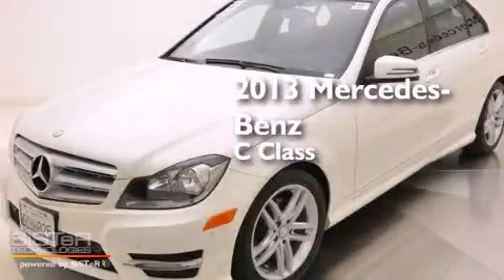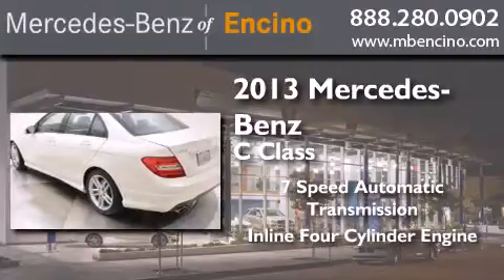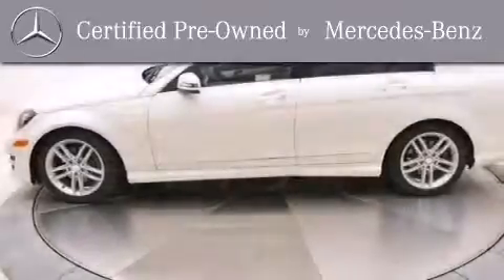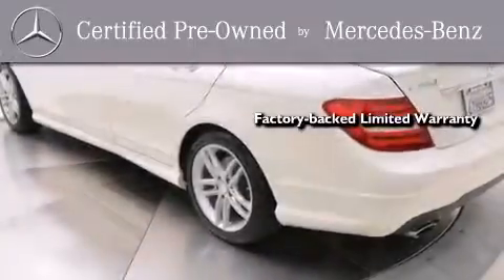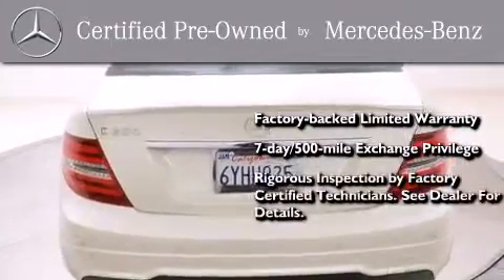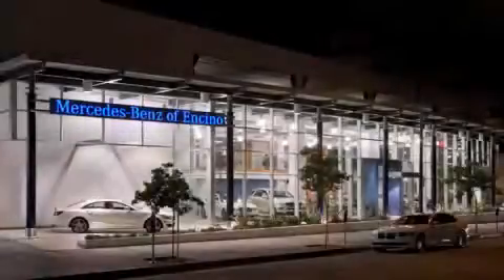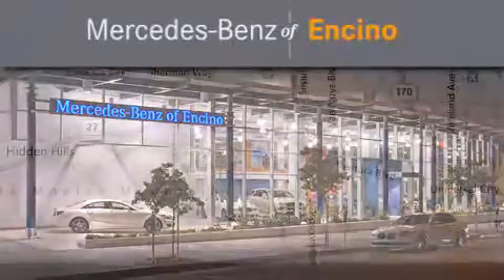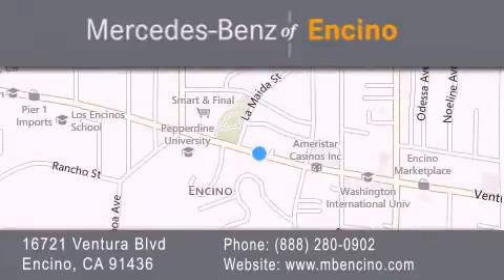Pre-Owned 2013 Mercedes-Benz Encino CA 91436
We have been honored to serve the Encino CA area , we promise that your experience at our dealership will exceed your expectations ! Year : 2013 Make : Mercedes-Benz Model : Engine : 4-Cyl Turbo 1.8L Trans . : Auto 7-Spd Touch Shift Exterior : Polar White Miles : 13,308 Interior : Black Stock : 62778P Mercedes Benz of Encino 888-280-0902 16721 Ventura Blvd Encino , CA 91436